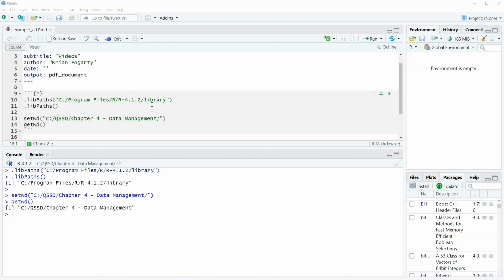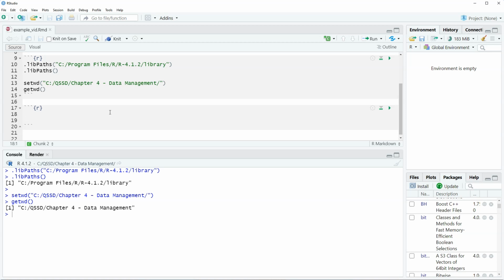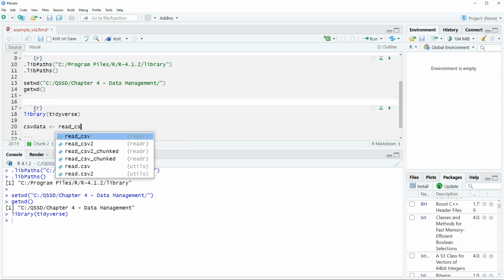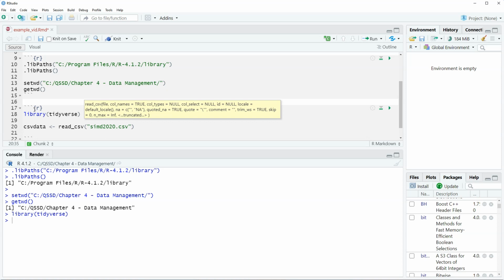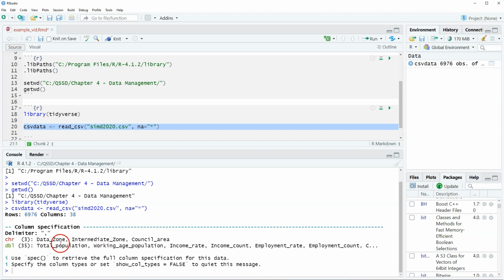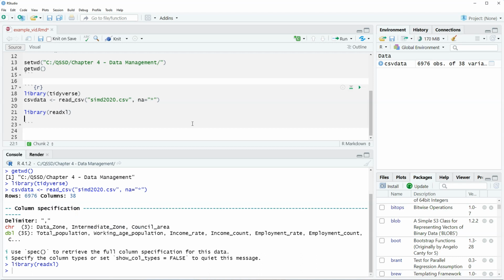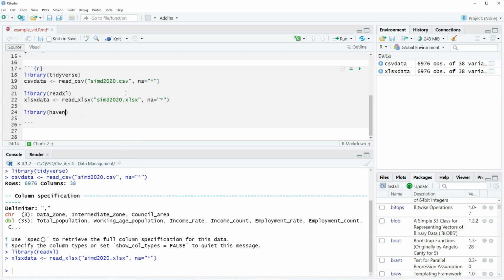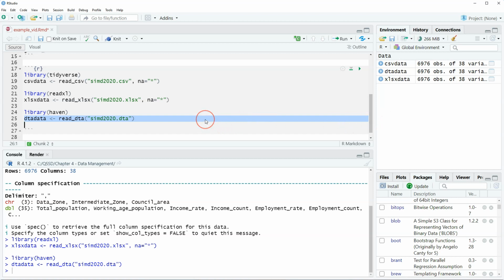Chapter 4 Video 1 - Reading in Data from a Working Directory in R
In this video, we examine reading in different data formats from a working directory in R.  This includes reading in .csv, .xlsx, and .dta (Stata) data formats using the tidyverse, haven, and readxl packages.

This is the 1st video of Chapter 4 for the book Quantitative Social Science Data with R, 2nd Edition (Sage).